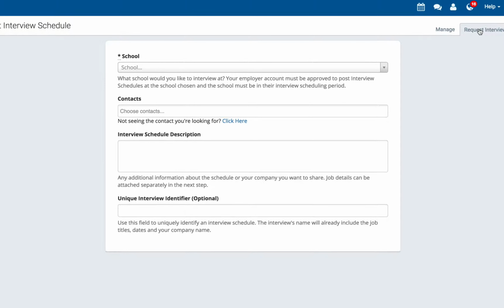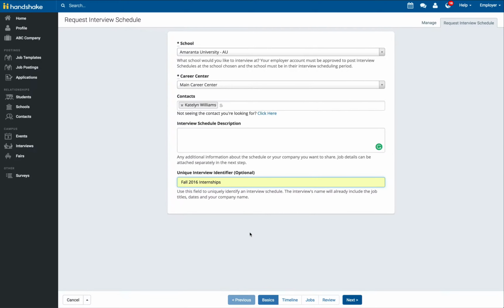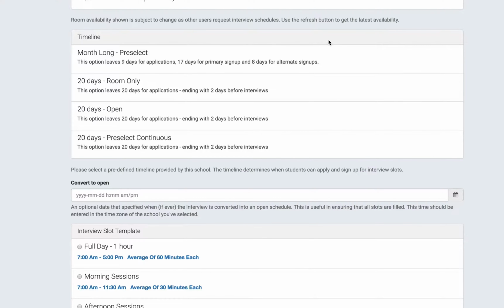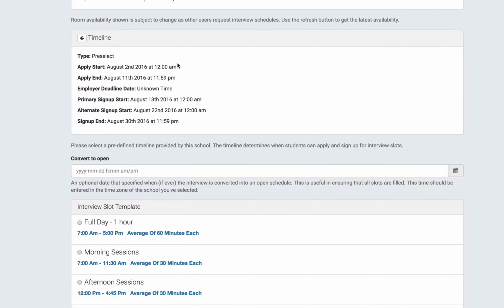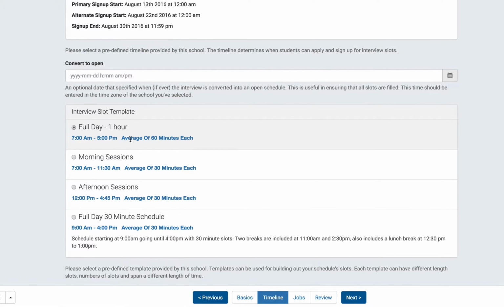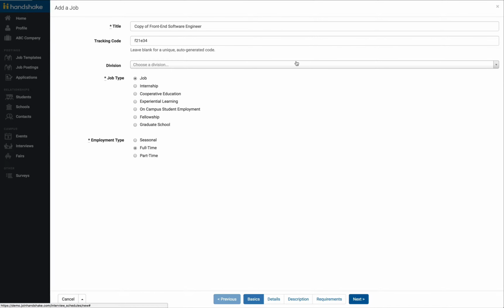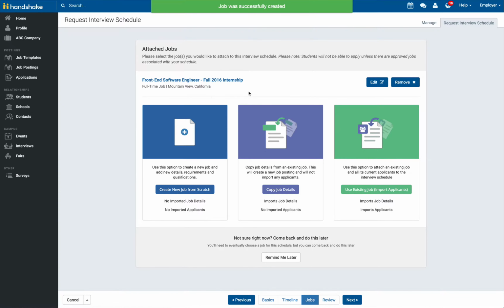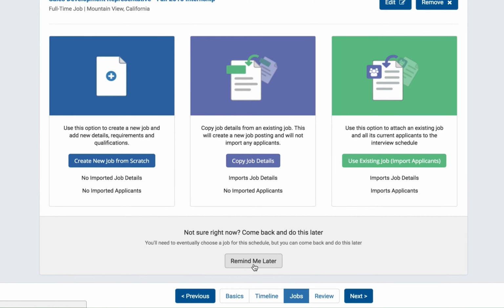Post an Interview Schedule to a School | Handshake Training